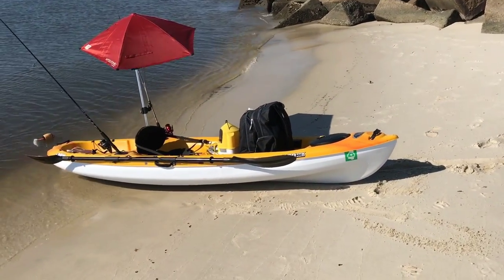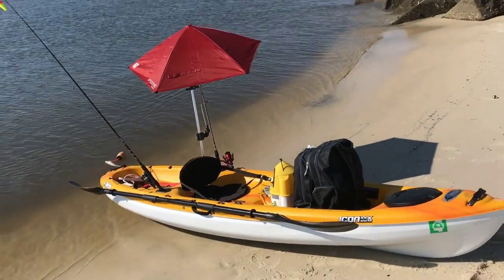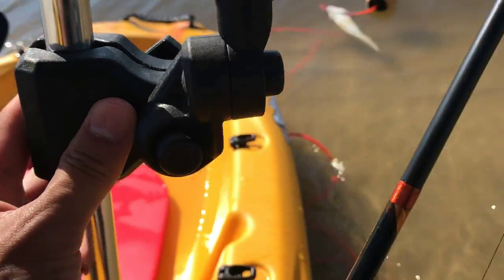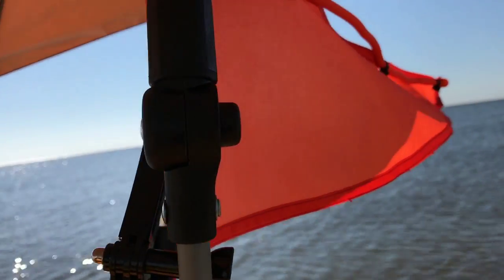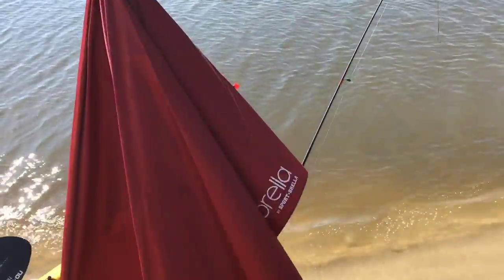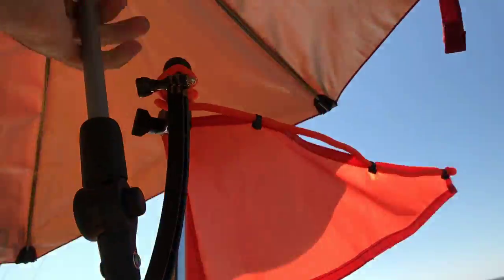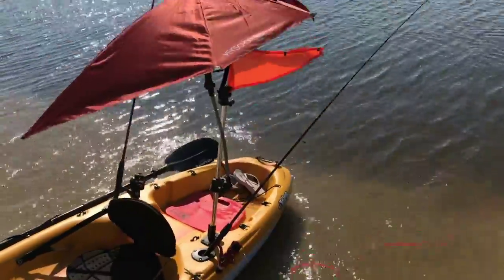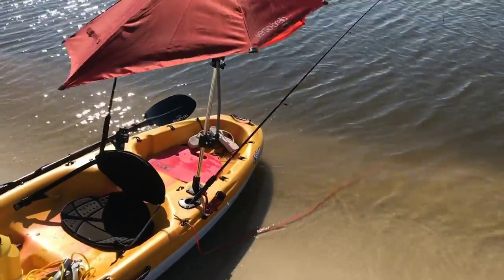✅Best Kayak Umbrella Review for Sun Shade | Versa-brella Sun Protection While Fishing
This has to be one of the best kayak sun umbrellas you can buy on the market today to protect you from the sun. Please give this rig a try on your kayak because this umbrella is very versatile, light weight, and durable. I alway s take it with me on the go whether I'm fishing or going to an outdoor sports even like a baseball, soccer, or football event. I found this to be one of the best kayak accessories because it allows me to fish longer without getting fatigued from the hot sun.

Depending on how you angle this sun umbrella it can be used as a sail umbrella for a kayak especially if you have some nice winds of 10mph or more. I hope you enjoyed the video.